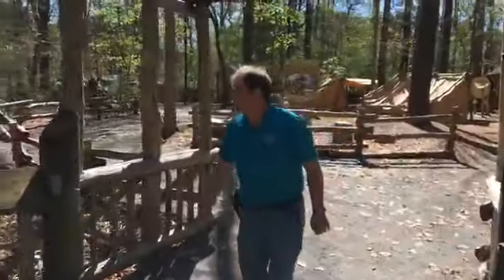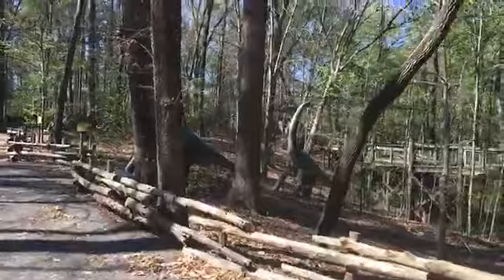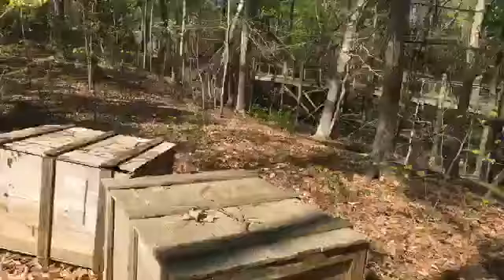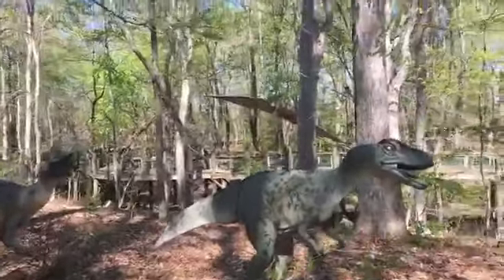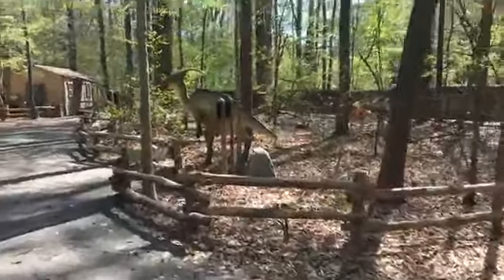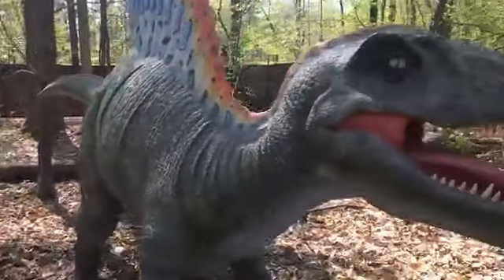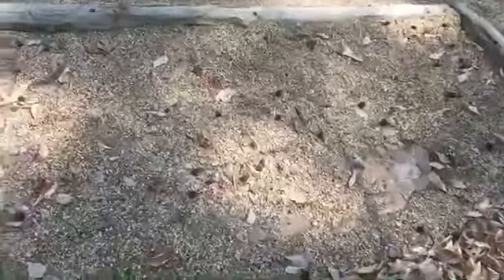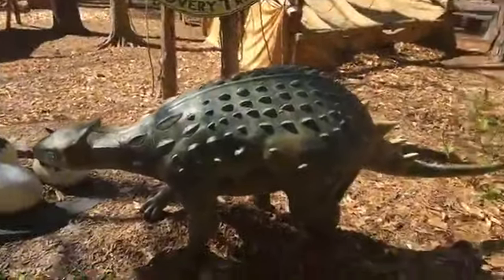VLM QuaranStream Dino Trail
Join us as VLM Educator Bo Baker takes us back in time on a tour of our Dinosaur Discovery Trail!